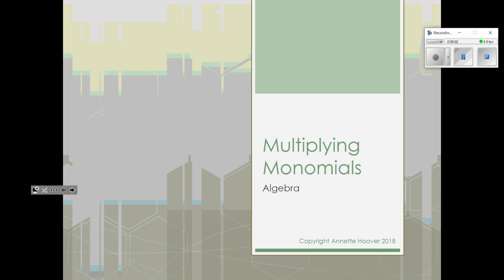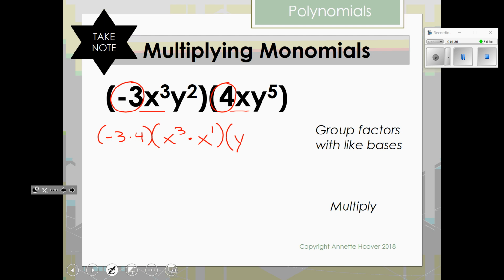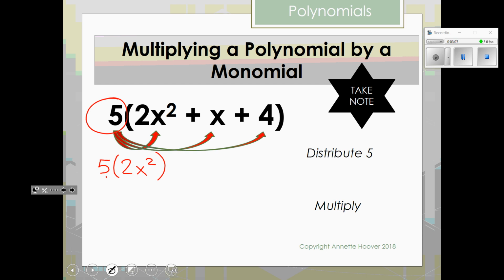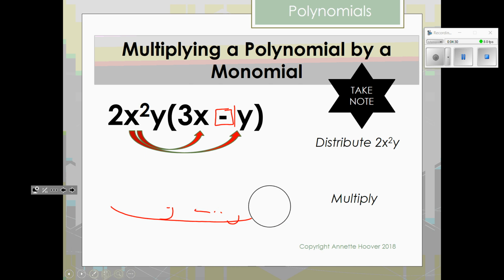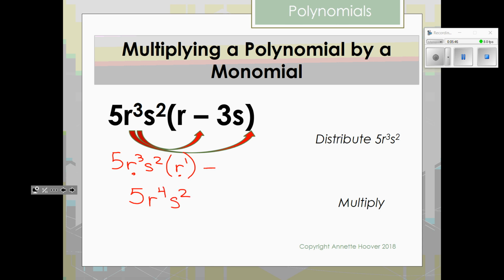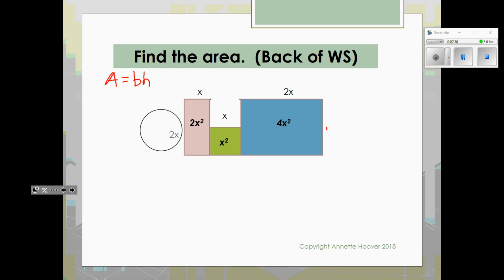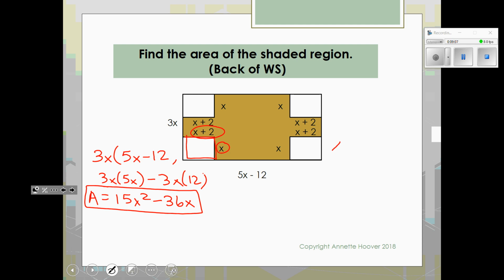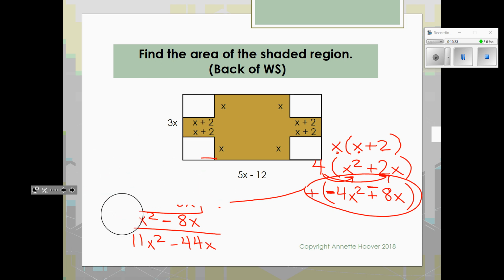Math, Help! Algebra - Multiplying Monomials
This lesson teaches how to multiply a monomial by a monomial, binomial, and a trinomial.